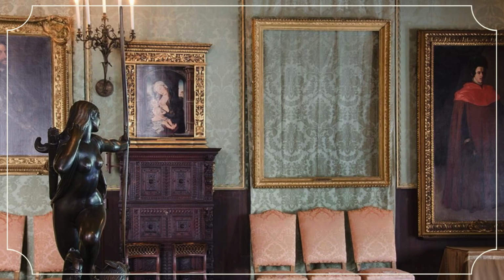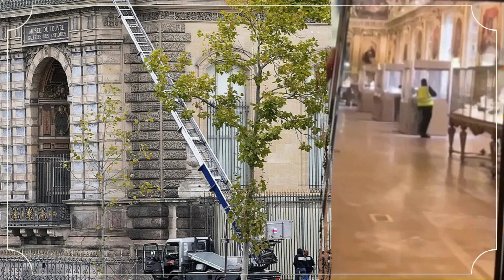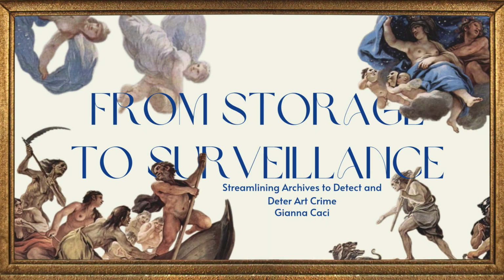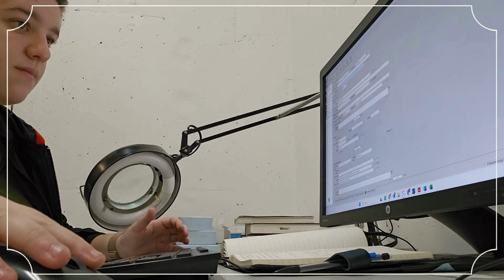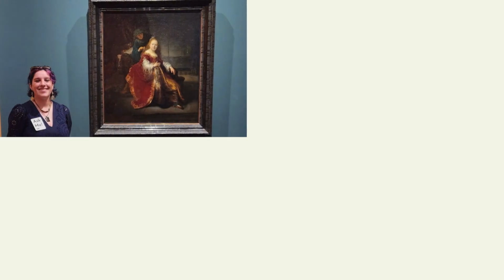From Storage to Surveillance by Gianna Caci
English Showcase Multimodal Winner video 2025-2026